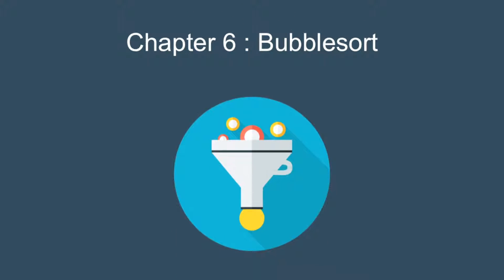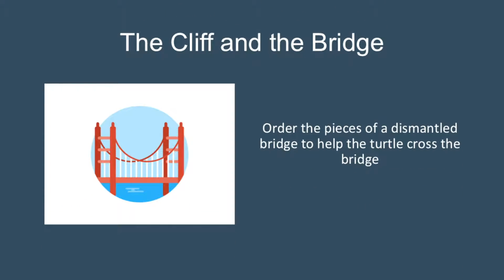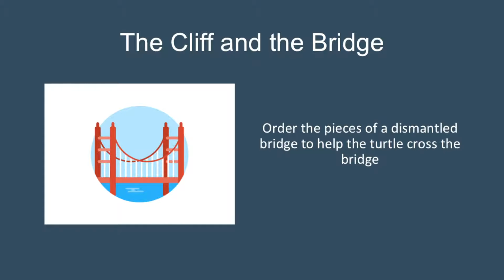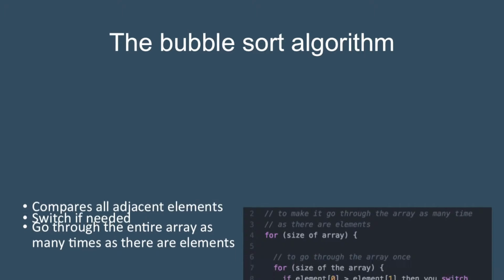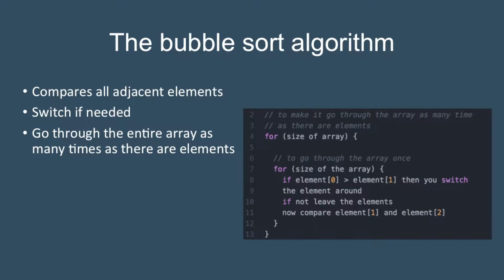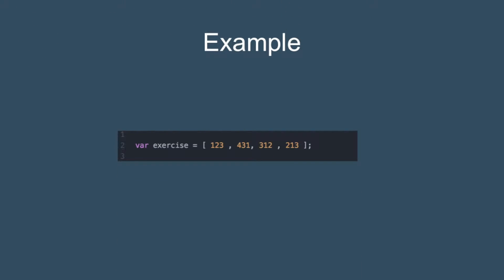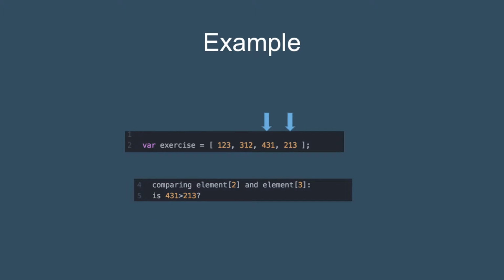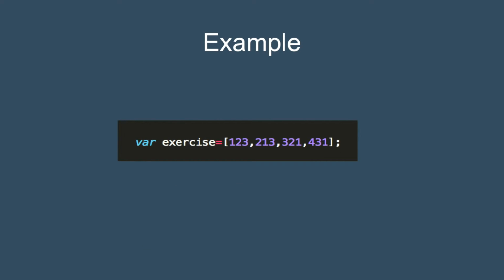Turtle JS: Chapitre 6